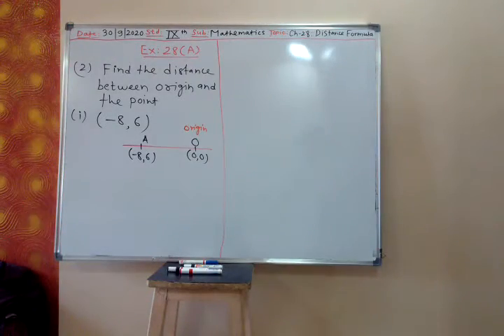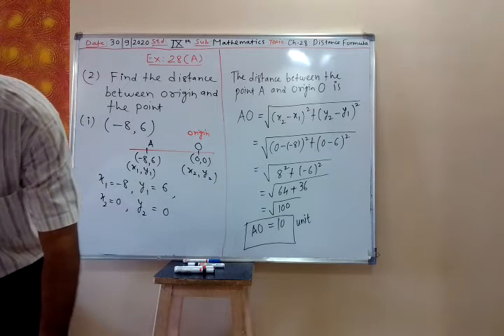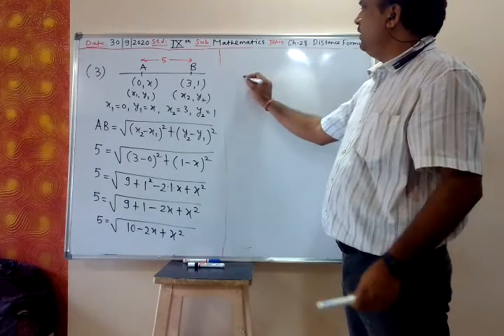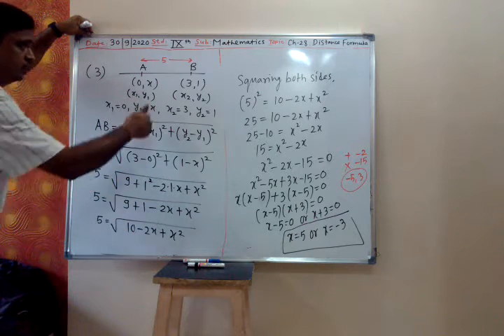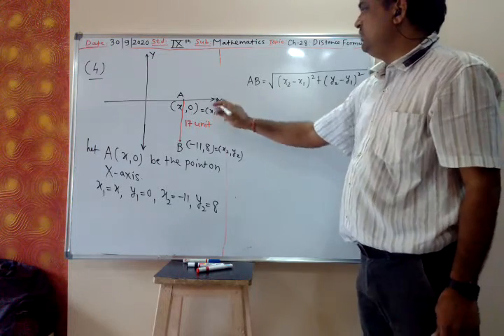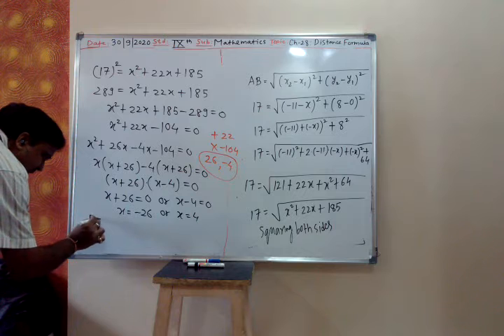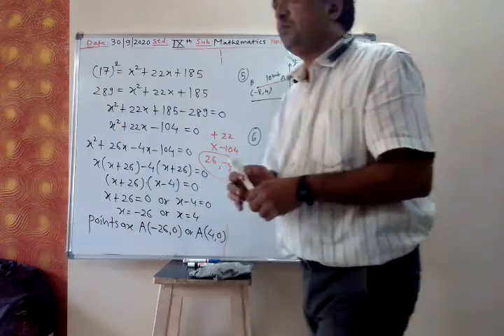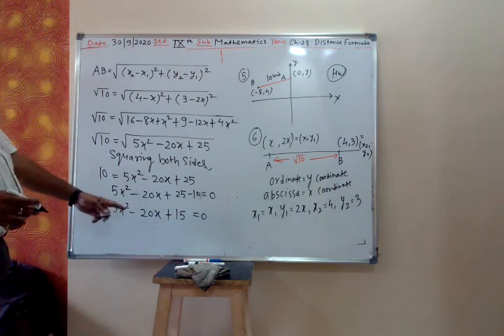9th ICSE Maths; Chapter:28- Distance Formula, Part-2